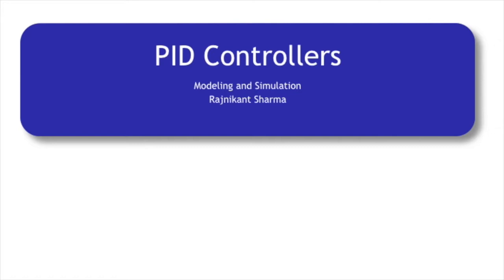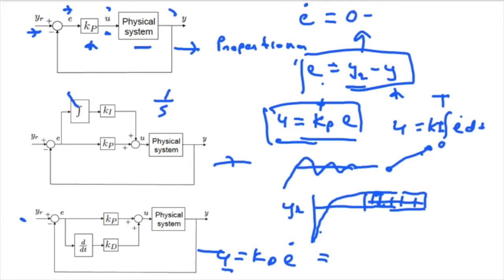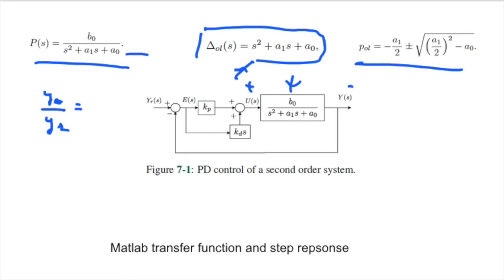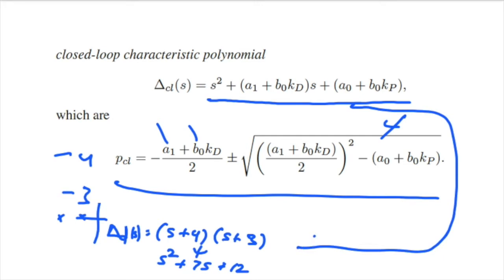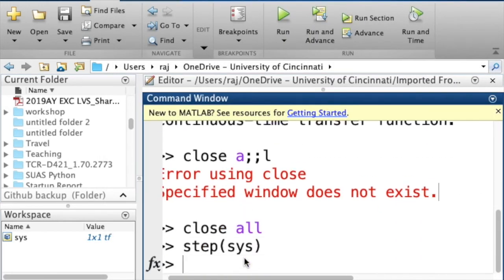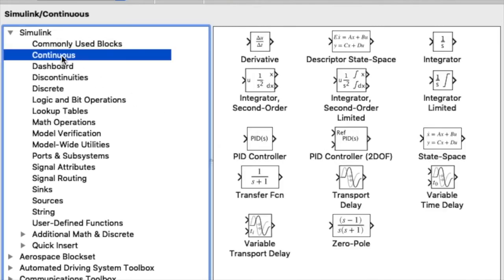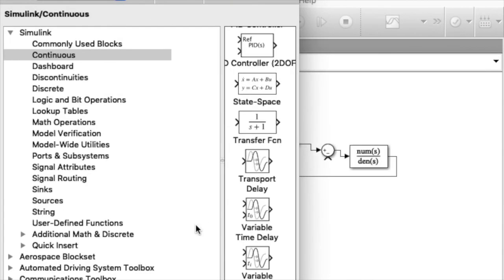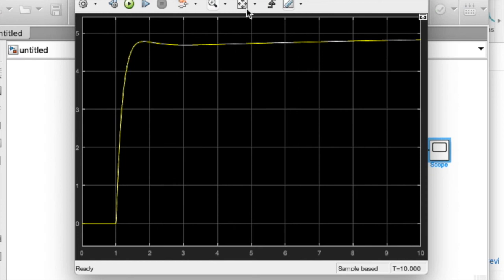Mod and Sim 2020 PID Controllers Part 1 Wed